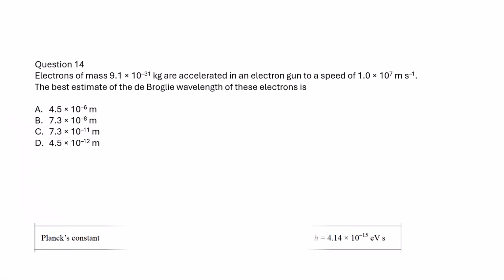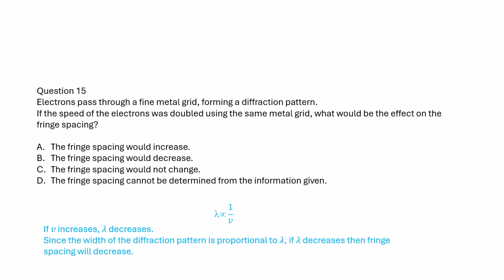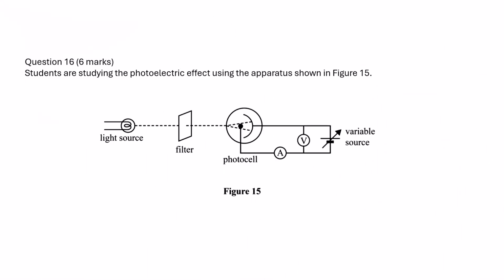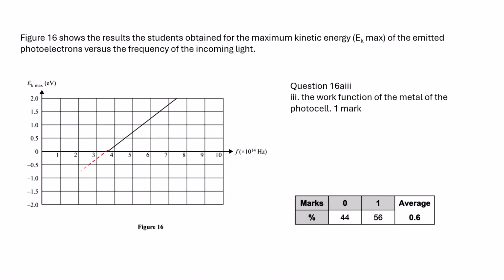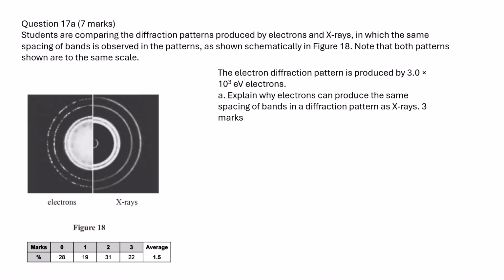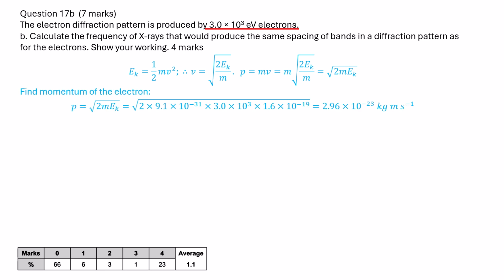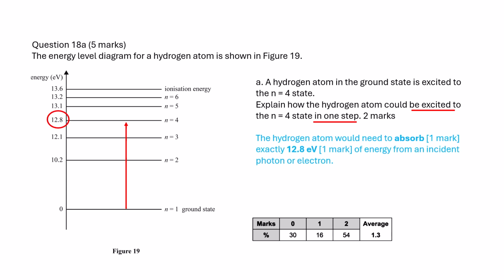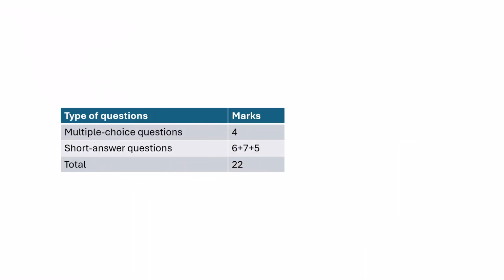2019 VCE physics Light as a particle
Today, let's learn together about the 2019 VCE physics examination. We will focus on questions related to light as a particle.
In Light as a particle, four multiple-choice questions are worth 4 marks,  and three short-answer questions are worth 18 marks. The overall score for this section is 22 marks. With a total possible score of 130 points, the percentage for this section is 16.9 % of the total score.